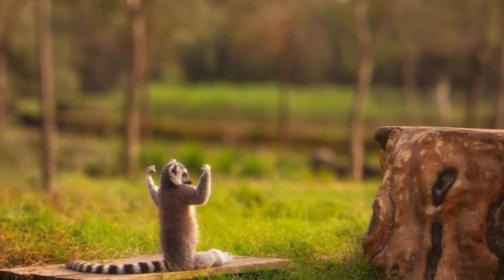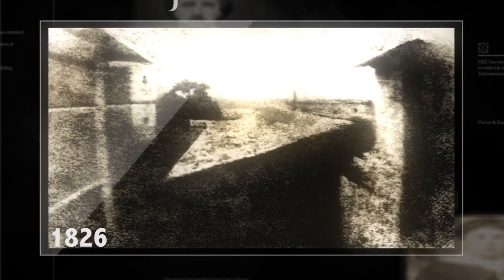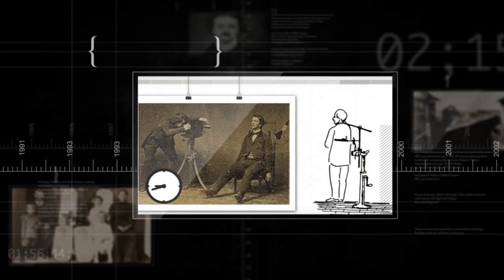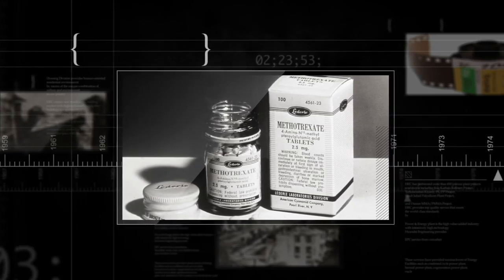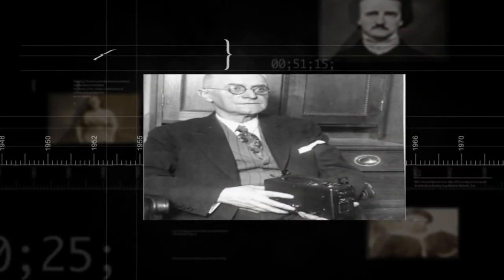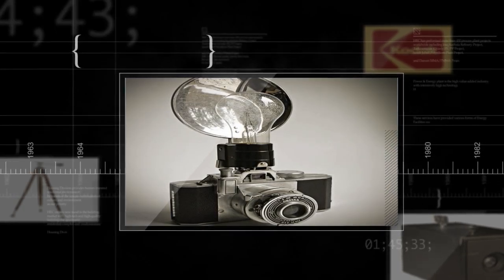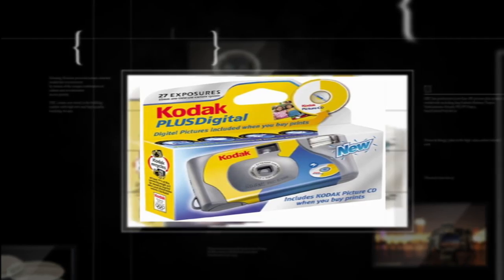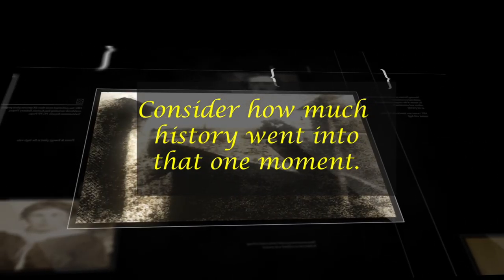Ass1 History of Photography Nariman Mohamed